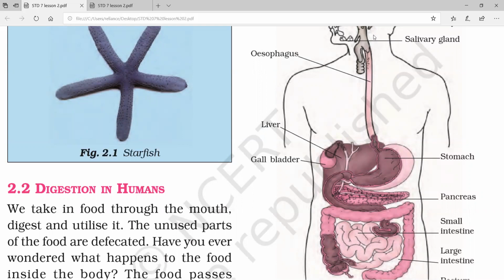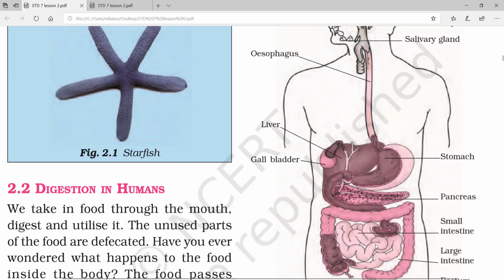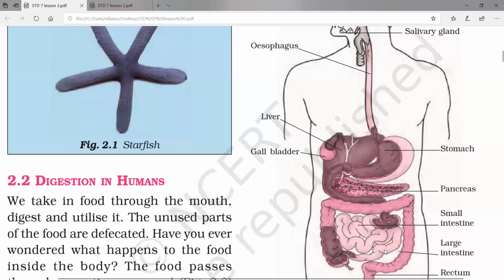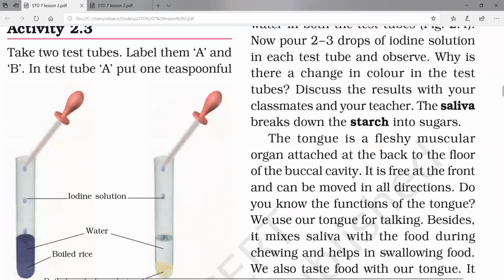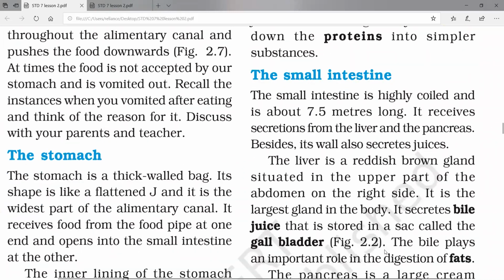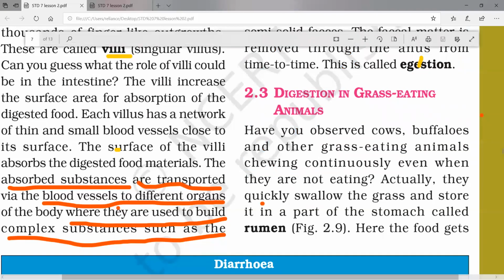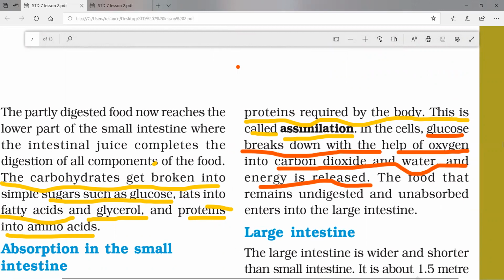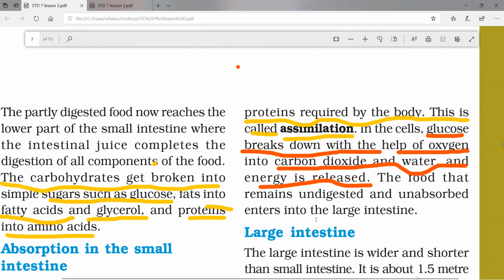Sci 7 Digestion In Small Intestine